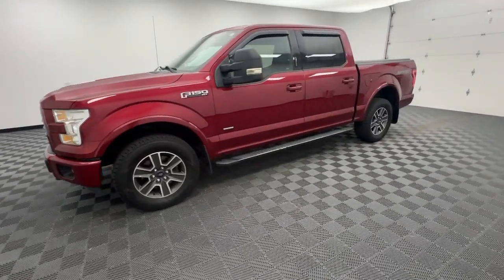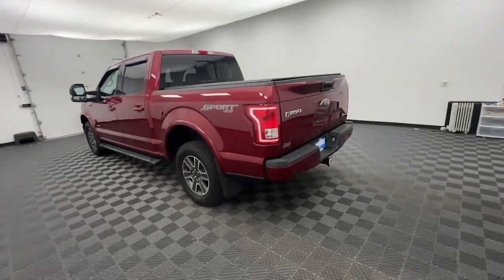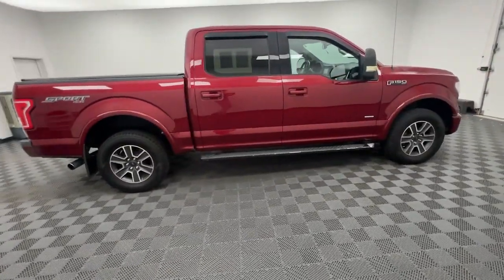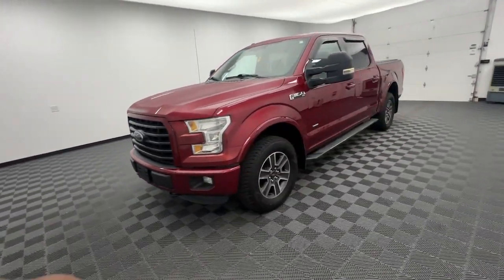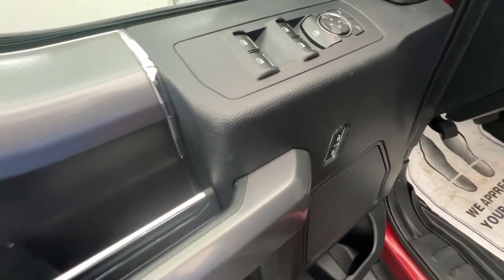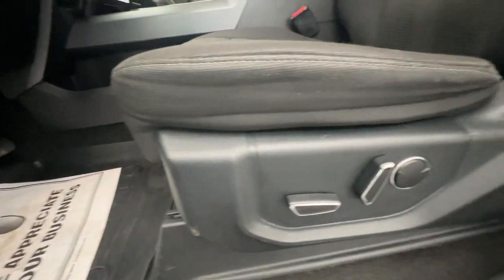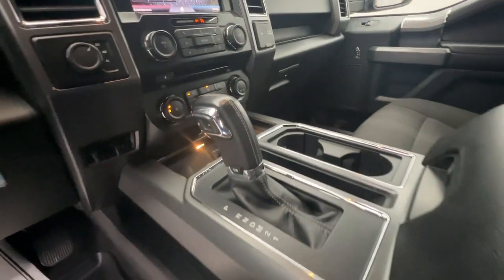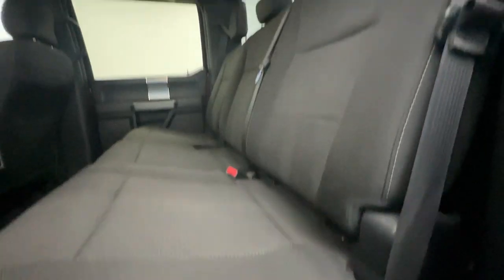2015 Ford F-150 XLT OH Troy, Tipp City, West Milton, Piqua, Dayton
Pre-Owned 2015 Ford F-150 XLT available at Dave Arbogast Ford located in 3230 South County Road 25A, Troy, OH, 45373. Servicing the Troy, Tipp City, West Milton, Piqua, Dayton area.
Please mention the stock P16758T when you contact the dealership for this vehicle.

Looking for your dream car? It could be the  2015  Ford F-150.  Enjoy a new level of ease and confidence whether at work or play when you're in this F-one-fifty. Available features let you customize its hard-working bed, and a unique combination of military grade aluminum alloy and high-strength steel give you the edge with class-leading towing and payload capabilities.  The following are some of this vehicles highlighted options: Keyless Entry, Back-Up Camera, Remote Engine Start, Heated Mirrors, Fog Lamps, Bluetooth®, Aluminum Wheels, Trailer Hitch, Heated Front Seat(s), Leather Wrapped Steering Wheel. Feel the satisfaction that comes from reaching a higher level of productivity in this F-one-fifty. Treat yourself to a test drive today. Our friendly staff will give you an outstanding customer experience.